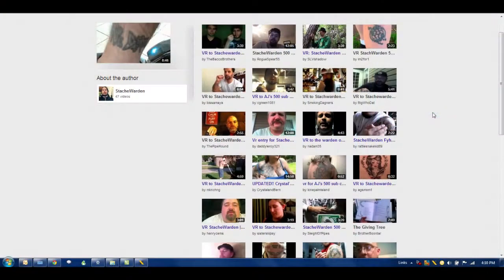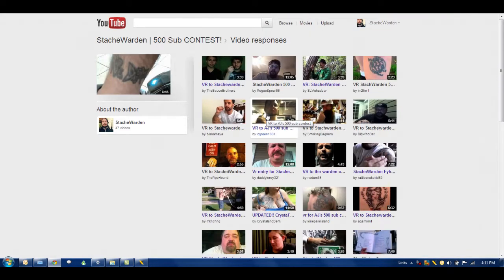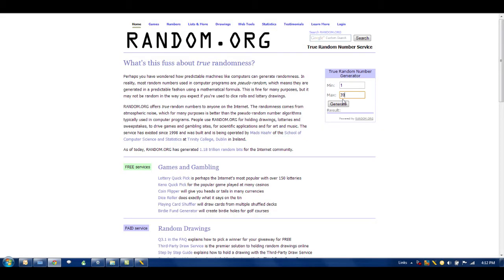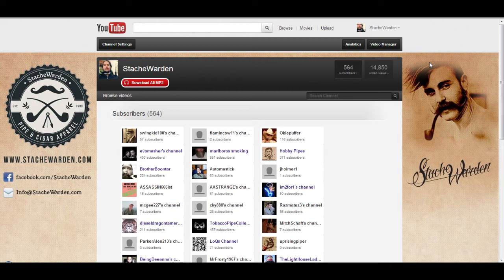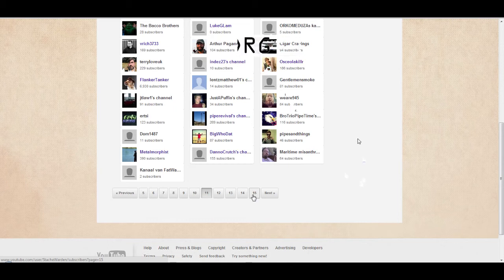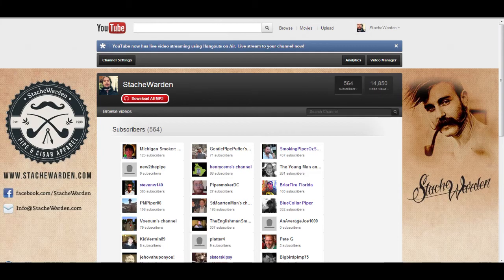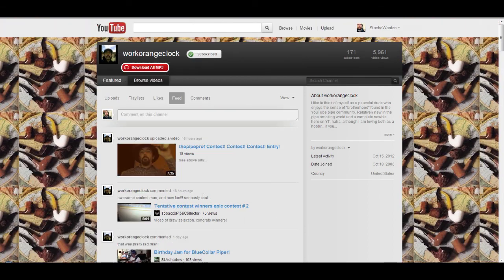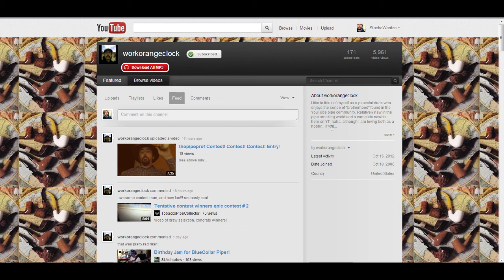StacheWarden | 500 Sub Contest Winners!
Announcing the two grand prize winners of my 500 subscriber contest! Tried to film the entire process in one take, so sorry for the jerky footage towards the end. Congratulations to the winners and thanks so much for all the video entries and new subscribers, you all rock!

SPOILER!